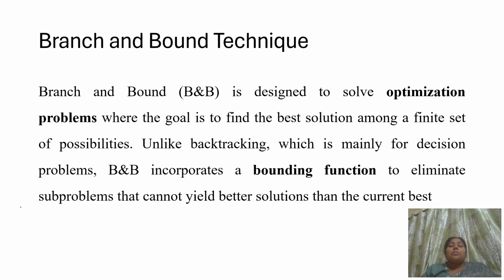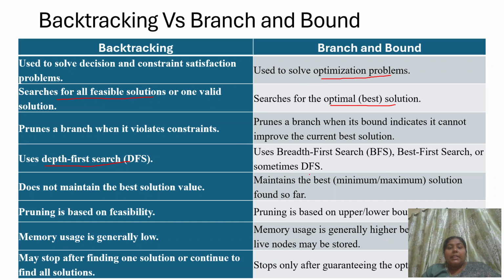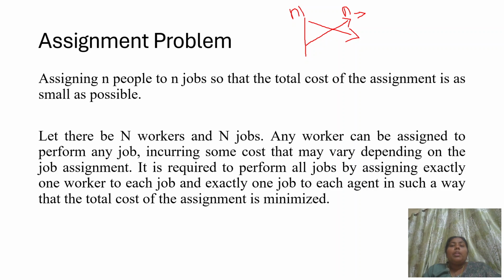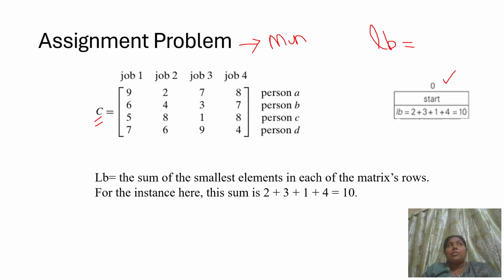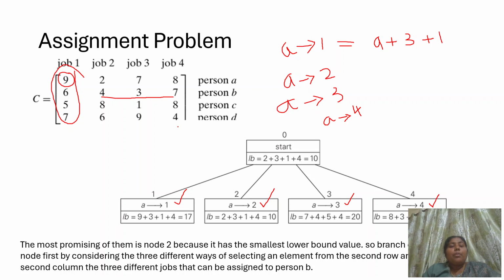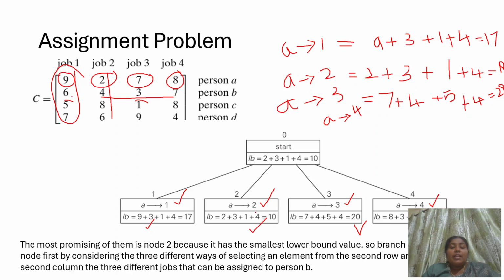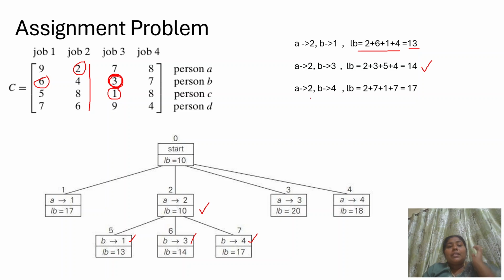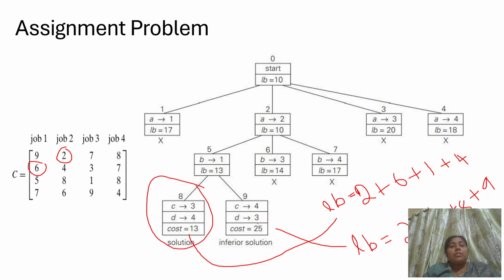Branch and Bound – Assignment Problem | CHL ComputeX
🚀 Welcome to CHL COMPUTEX!

Making technology simple through clear explanations, practical learning, and concept-driven education.

Whether you're beginning your learning journey or strengthening your understanding, CHL COMPUTEX is here to help you learn with clarity, confidence, and consistency.

📚 What you can expect:
• Concept-focused learning
• Practical examples and demonstrations
• Content designed for students, learners, and technology enthusiasts